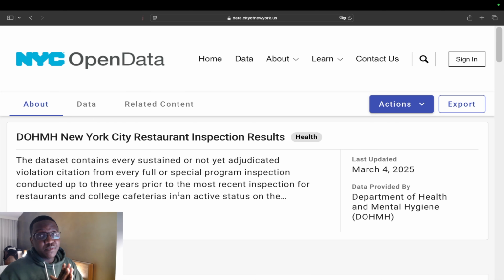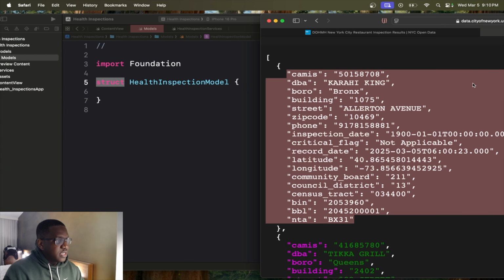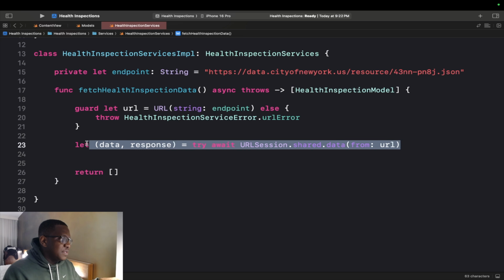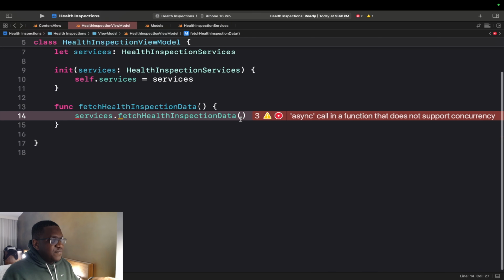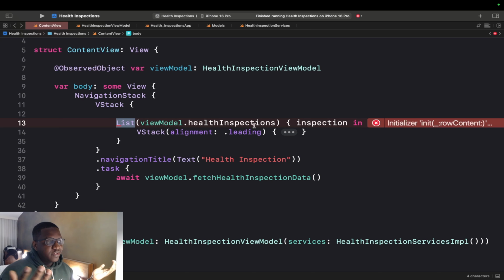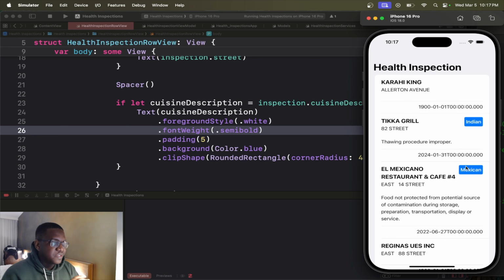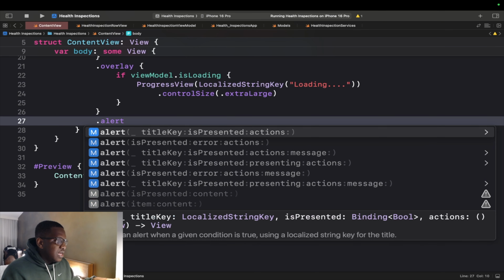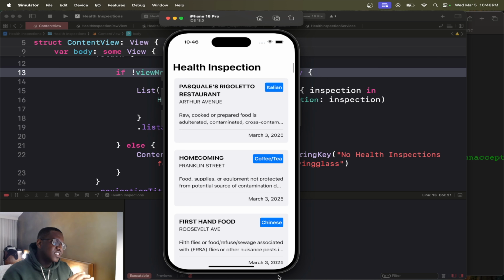Make Restaurant Health Inspection App using SwiftUI Tutorial - NYC OpenData API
Making a Health Inspection app using SwiftUI & MVVM powered by NYC OpenData API

Let's work on making the app using Health Inspection API and SwiftUI to allow users to search for health inspection data for restaurants in NYC.

We will be using the MVVM architecture for this! If you're not used to it, don't worry!!   😁

I'll explain step by step how to do it! 🫡

We will:
1. Create the UI of the app
2. Make the Service layer for getting the data from the NYC OpenData API
3. Use the MVVM architecture to manage & design our app
4. Link & use View Model to fetch data & pass data to the view
5. Add a Loading state using a Spinner as we wait to get data back
6. Add Alerts/Pop ups to show error messages for errors that may be encountered

Bonus:
1. Redesign the UI to make it more sleek & clean